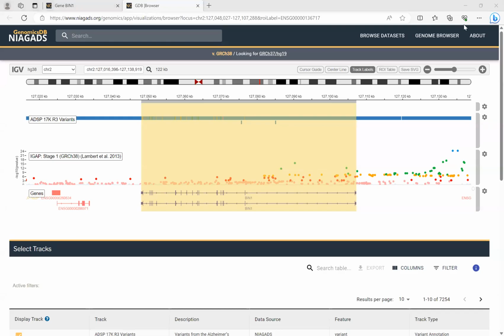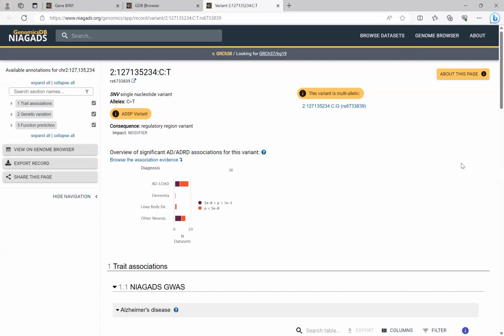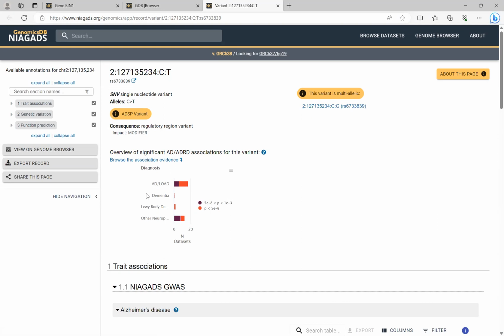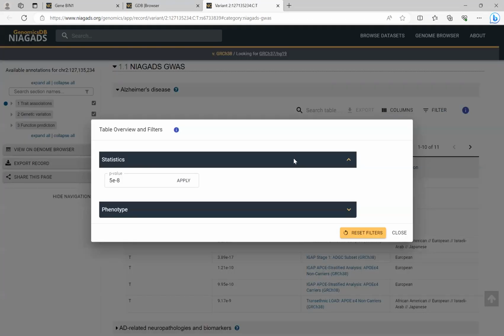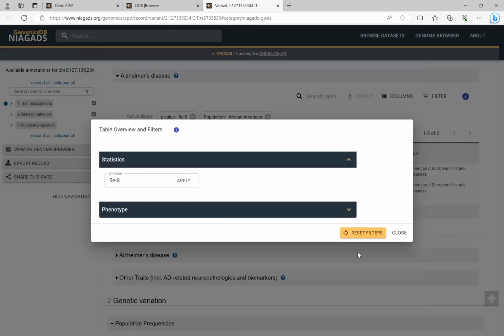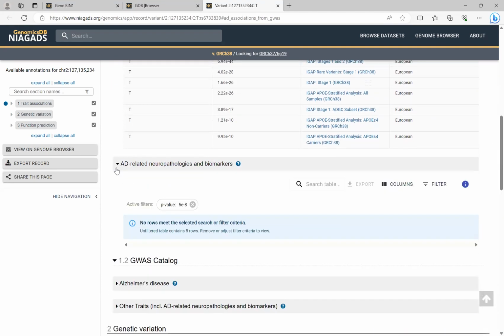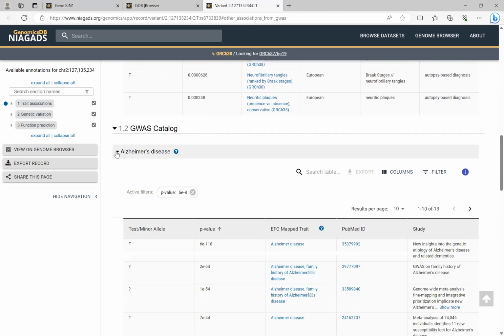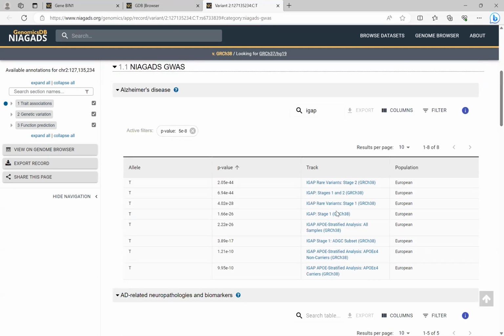Part 4: Navigating the Variant Report Page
Welcome to part 4 of the series on navigating the NIAGADS Alzheimer's Genomics Database.

This video covers navigating and using the variant report page